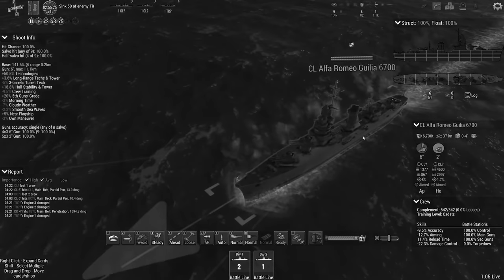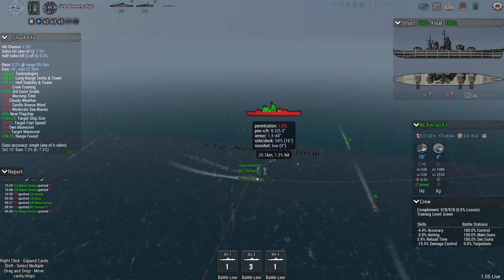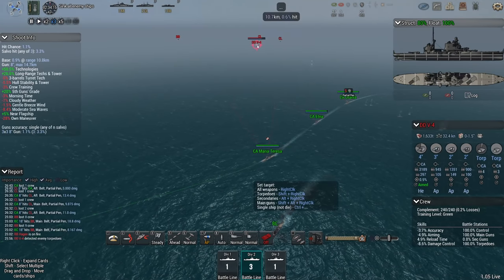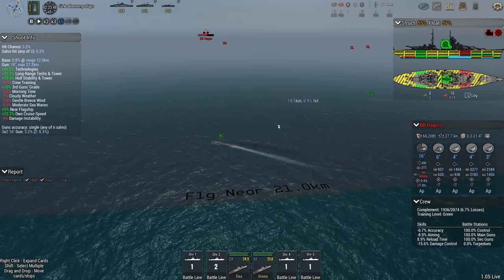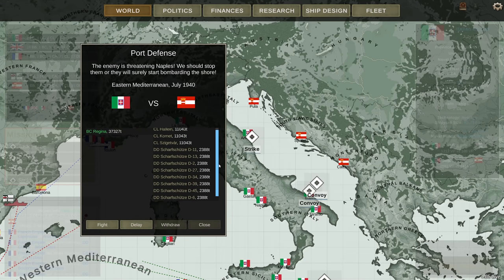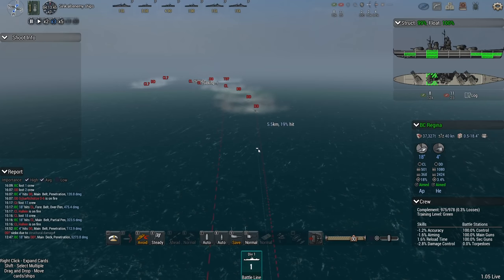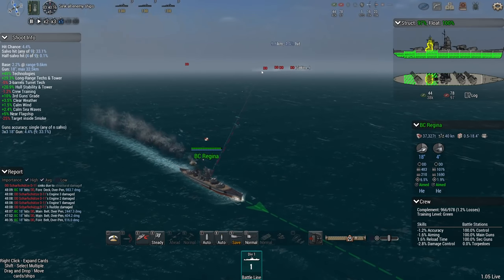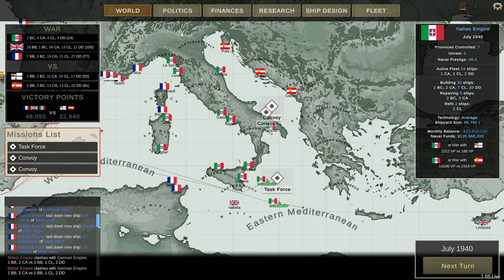Ultimate Admiral Dreadnoughts - Cloak And Dagger [Italy 1940 Campaign #5]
How do you make the enemy believe that you have more ships than you truly have? With cloak and dagger.

0:00 Admiral's Log
2:02 First battle
24:05 Second battle

▪️ Colonel Driver
▪️ Colonel LordenIII

▪️ Major 4nge1us
▪️ Major Aura
▪️ Major BeerDrinker
▪️ Major Hooded Horse
▪️ Major Iceman
▪️ Major Chung
▪️ Major JFHeasy
▪️ Major Duck
▪️ Major NorCalRoach
▪️ Major Brown
▪️ Major ThePisswasser
▪️ Major Gray
▪️ Major Player
▪️ Major Fabez
▪️ Major Lurch

▪️ Captain BackspacedTaco
▪️ Captain Fuentes
▪️ Captain Martinez
▪️ Captain Braugh
▪️ Captain Madison
▪️ Captain Maverick
▪️ Captain n2gunslinger457
▪️ Captain Karuppiah
▪️ Captain Spaceschotti
▪️ Captain WinterStorm1776

❓ FAQ
▪️ PC specs:

Very rarely.